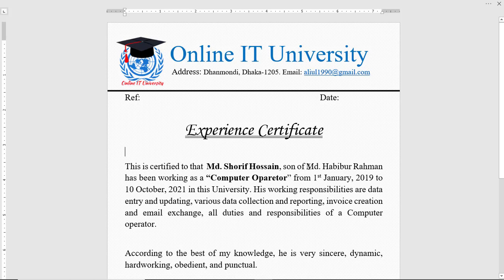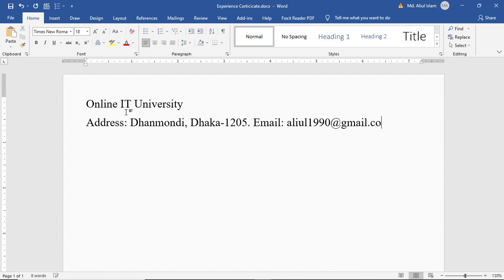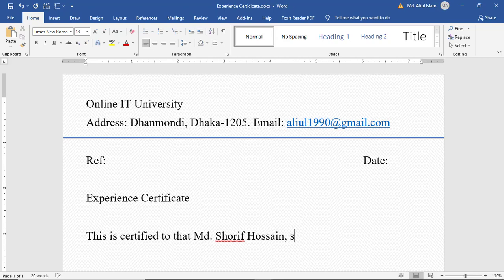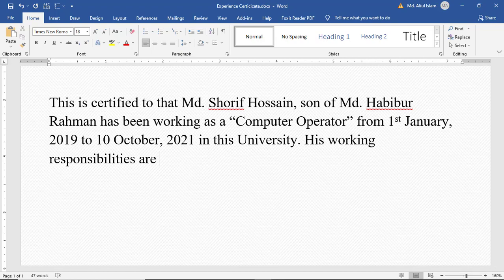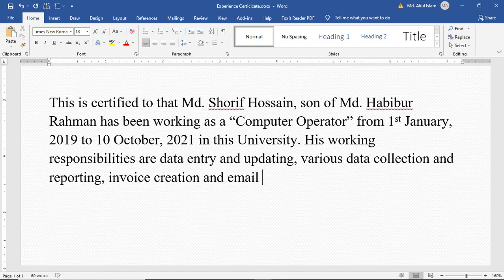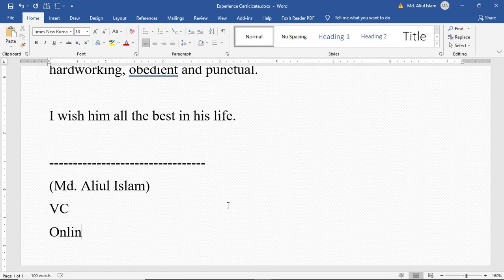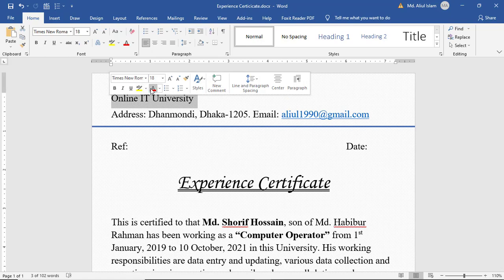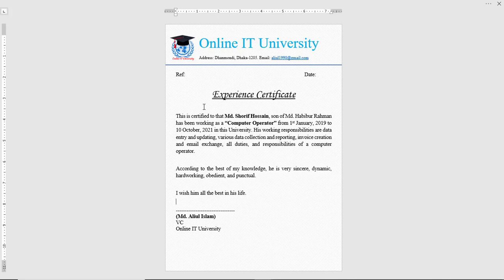How to make Experience Certificate in English | MS Word 2019 |experience certificate format english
How to add page numbers in word 2019 || পৃষ্ঠা নম্বর দেওয়া || Different Page Number || Word 2019

BioData for Job | Bio-data format | biodata in english |how to make a bio-data for job application

How to install Microsoft SQL Server 2019 | SQL Server 2019 Developer Edition | SQL Server 2019 Installation

All Types of SQL Commands | SQL Basics for Beginners | SQL Training | SQL Tutorial| DDL, DML,DCL, TCL,DQL

How to make Experience Certificate in English
MS Word 2019
experience certificate format english